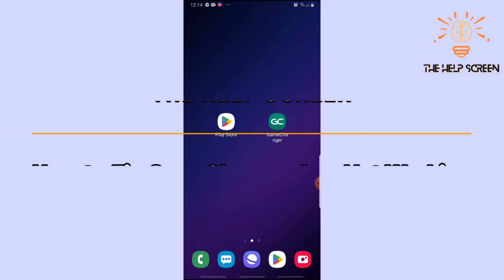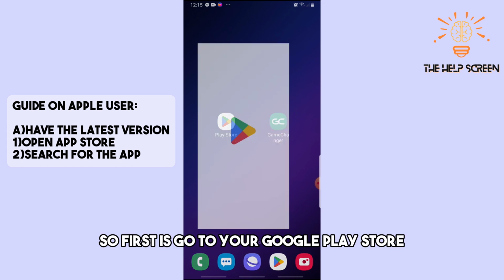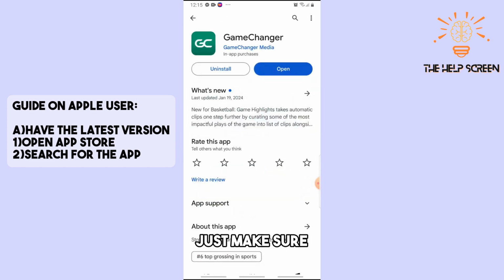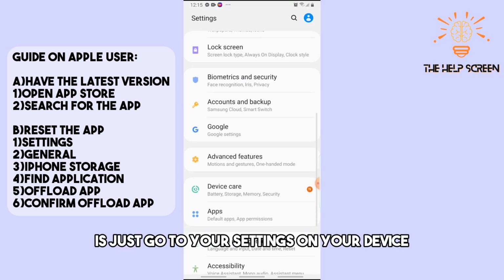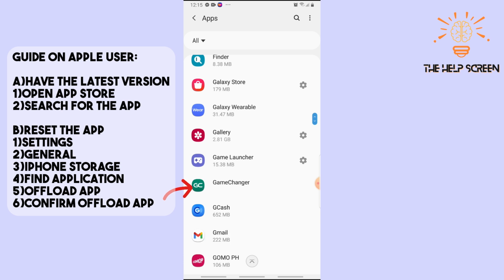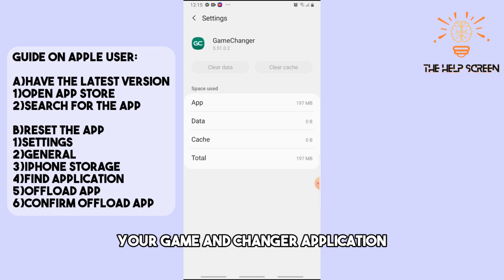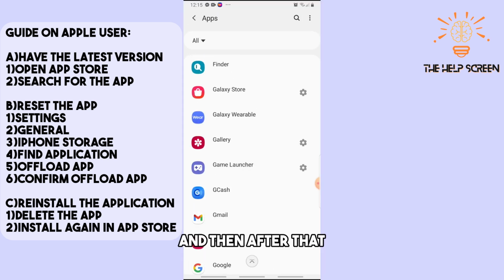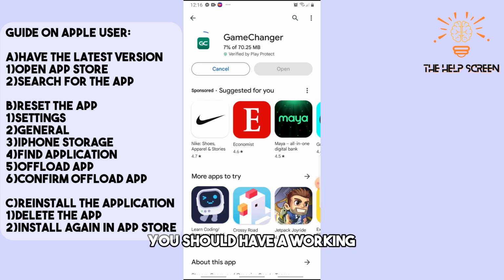How to Fix GameChanger App Not Working : Multiple Solutions! (Apple & Android)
In this tutorial video, I will quickly guide you on How to Fix GameChanger App Not Working  So, make sure to watch this video till the end. We try to be responsive to as many questions as possible.